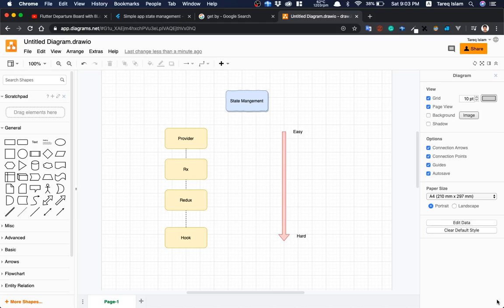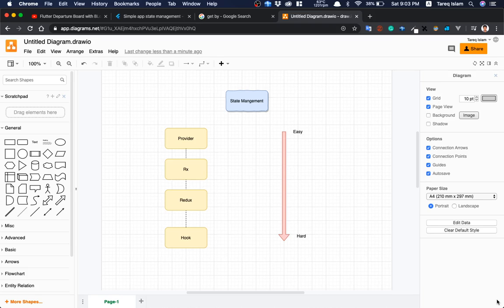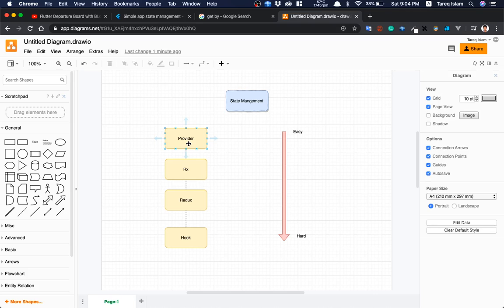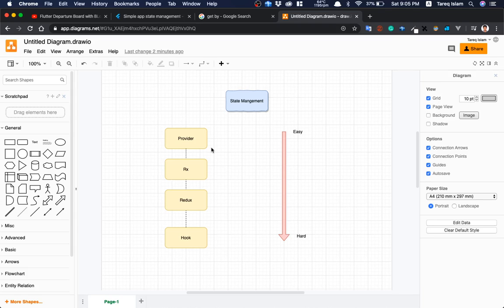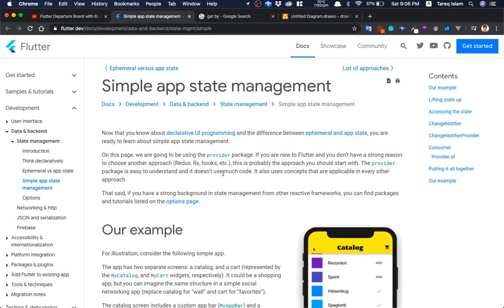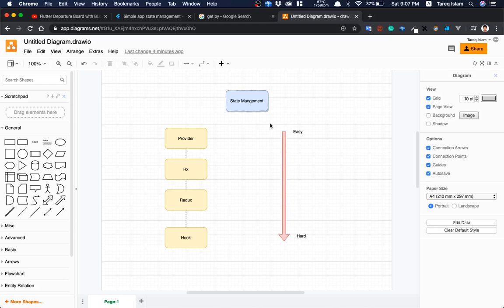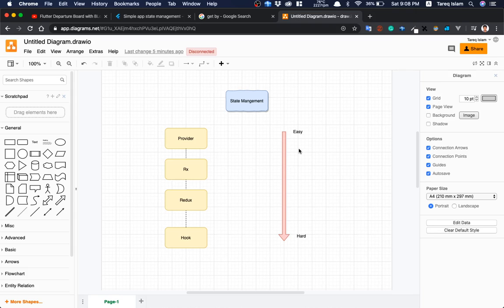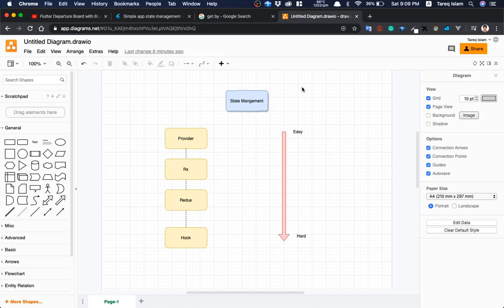Simple State Management in Flutter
Simple State management and Choosing the right state management for your project as per your experience.